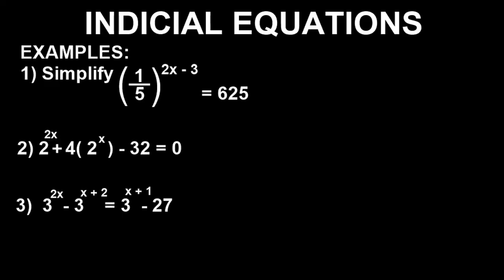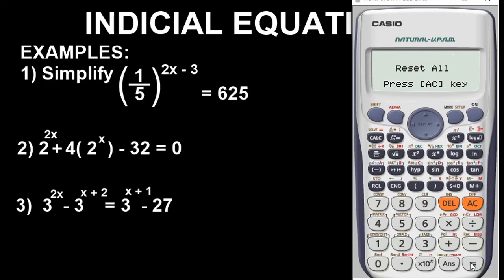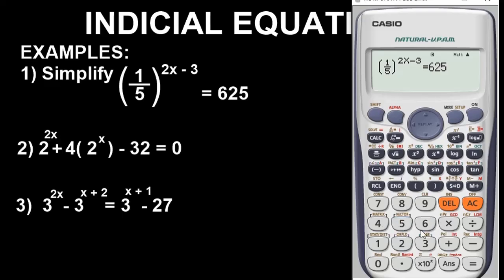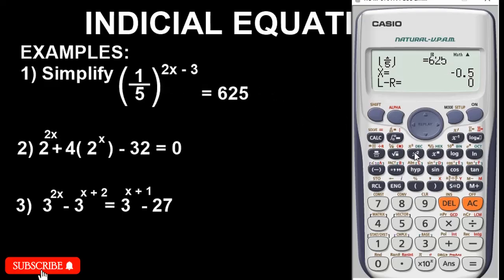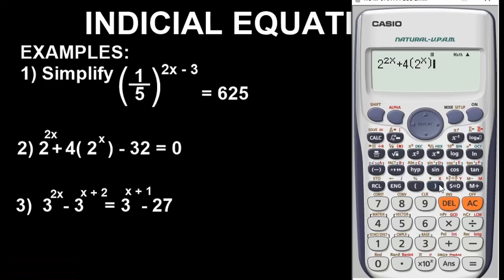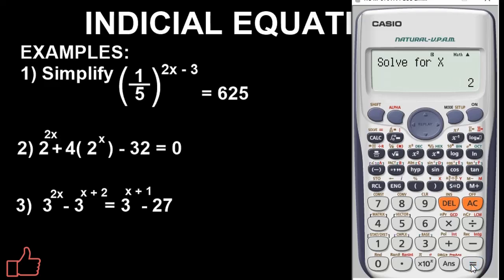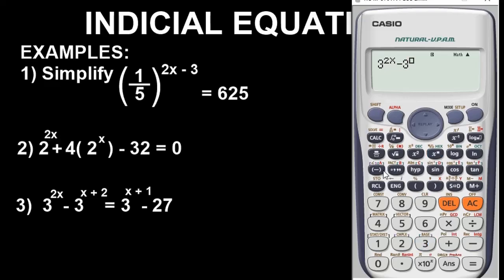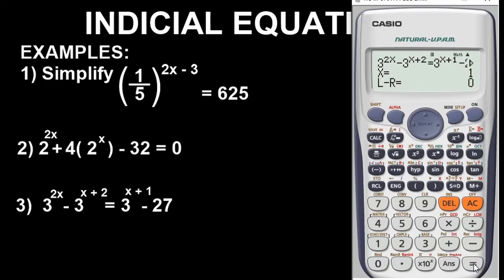HOW TO SOLVE EXPONENTIAL EQUATIONS WITH THE SCIENTIFIC CALCULATOR: Solve fast with Casio fx-991 ES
HOW TO SOLVE EXPONENTIAL EQUATIONS WITH THE SCIENTIFIC CALCULATOR: Solve fast with Casio fx-991 ES plus

Indicial or exponential equation is one of the primary topics in mathematics.

This knowledge is important in algebra. Every student taking algebra class is expected to know how to solve problems involving exponential or indicial equations.

In this video, I explained and showed how you can solve problems involving exponential or indicial equations with Casio scientific calculator.

After watching this video, you will be able to solve problems involving exponential or indicial equations with the scientific calculator easily and fast especially with casio fx-991 es plus calculator in seconds.

Exponential equations with calculator